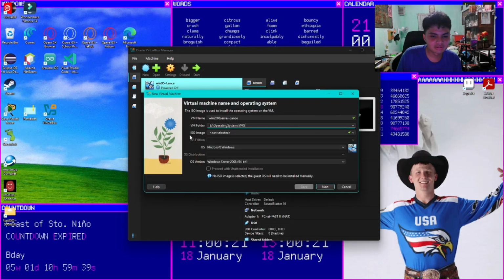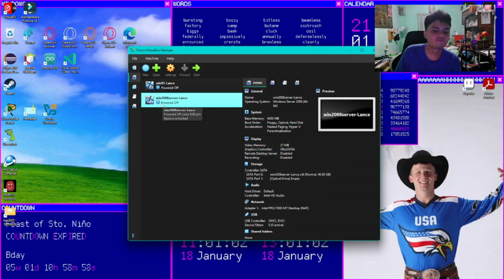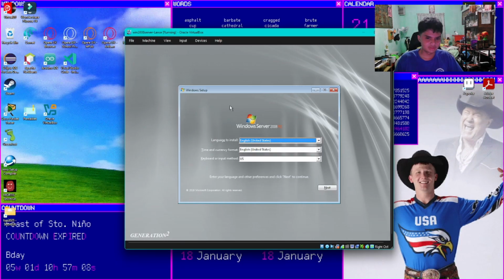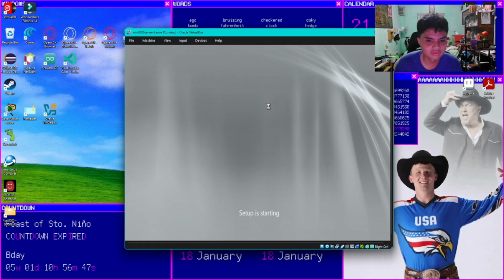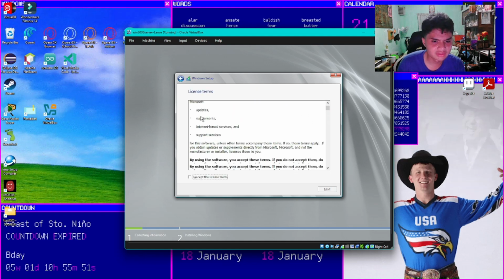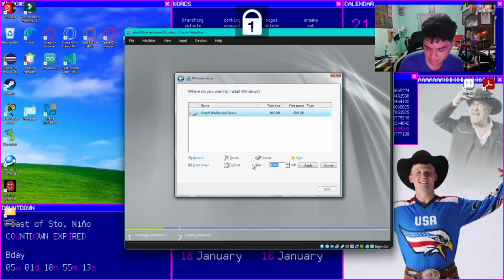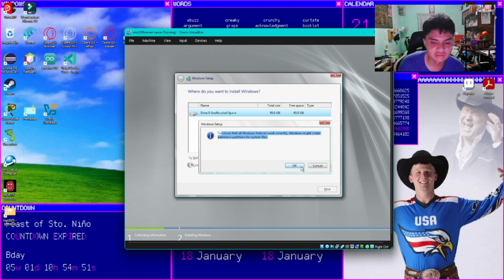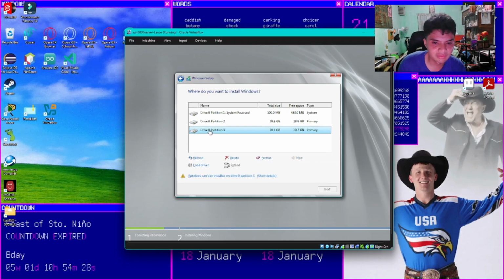WINDOWS SERVER BASICS || Windows 2008 Server Installation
Architecture: x64